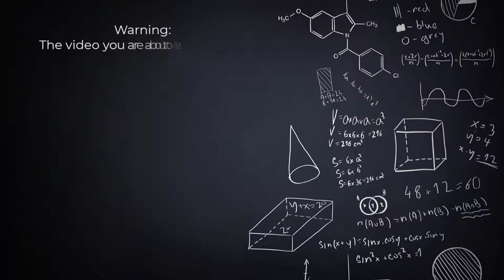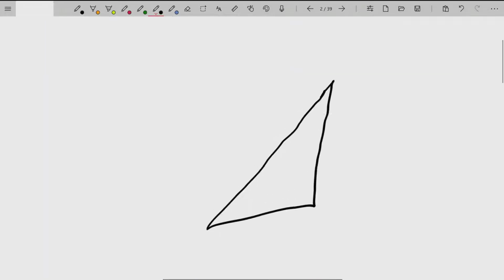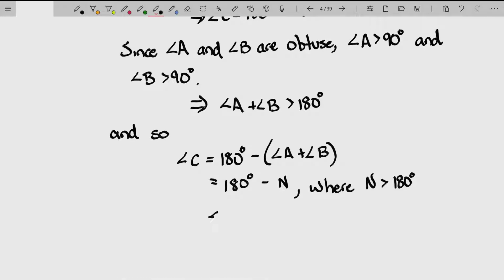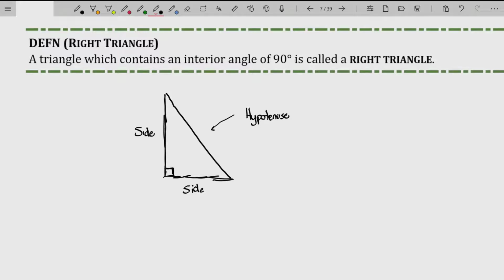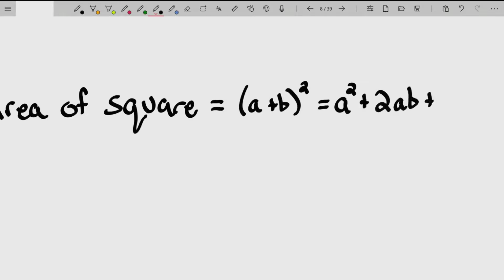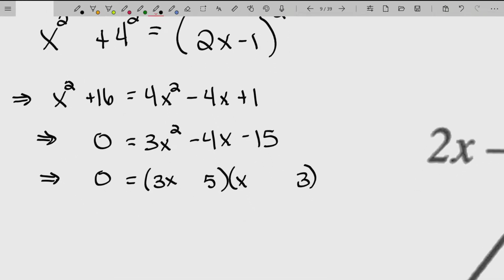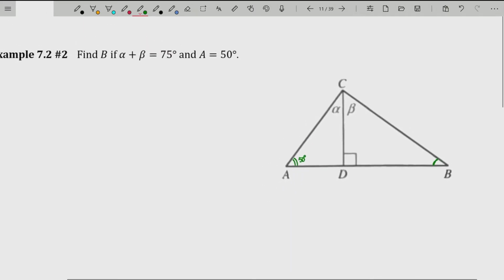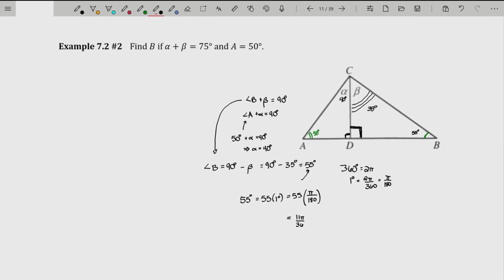Right Triangle Trigonometry - Triangles